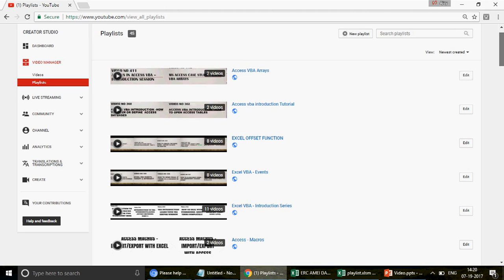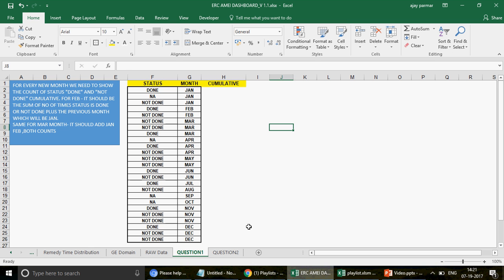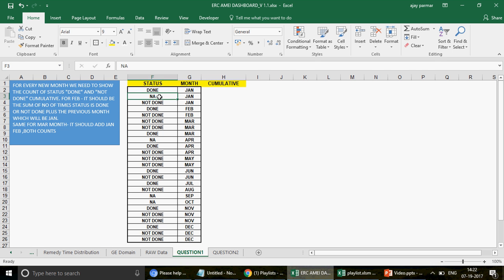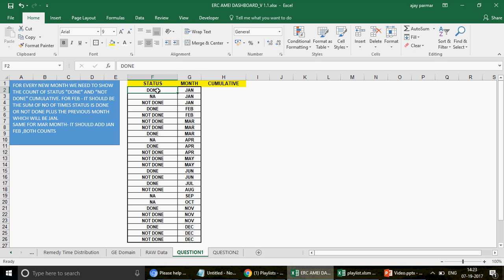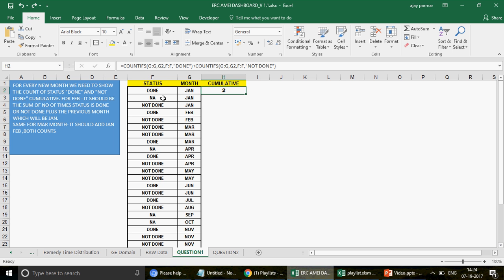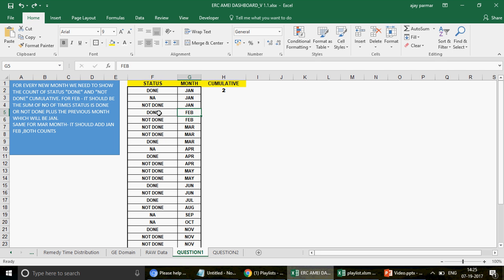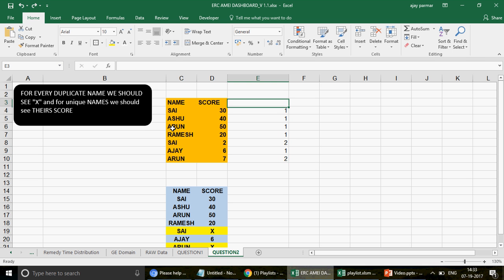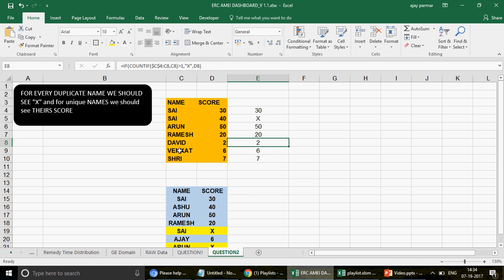Learn MS Excel-Video 445- Great Excel Interview COUNTIFS and IF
You will not see COUNTIFs function in a normal way after you watch this video. CountIFs are more than just average functions.They can sort out so many cruel and impossible tasks. Must watch video for excel lovers.